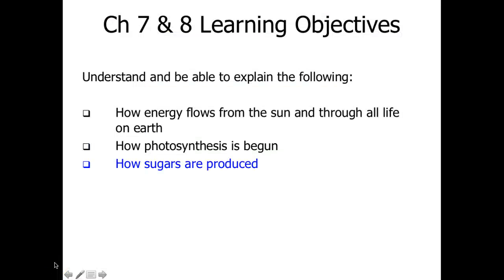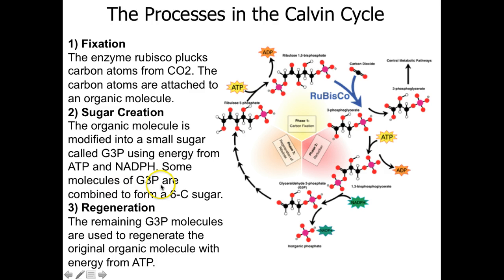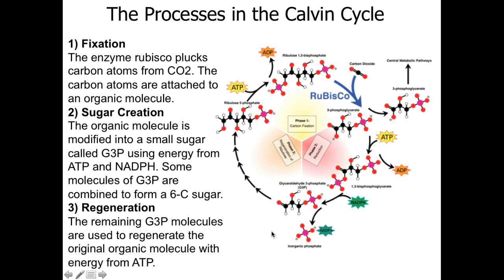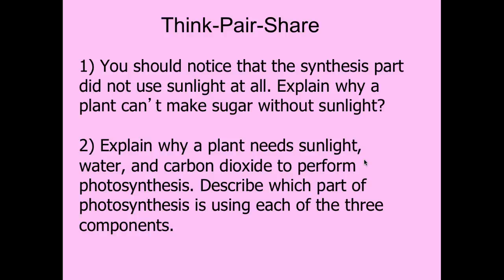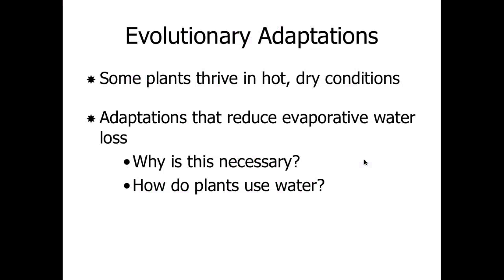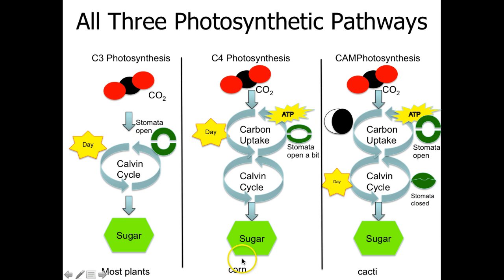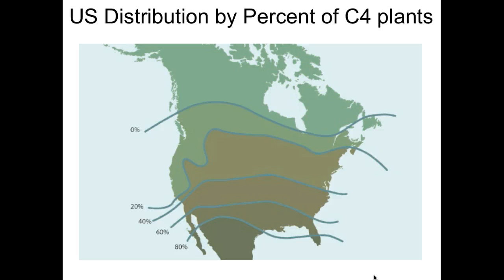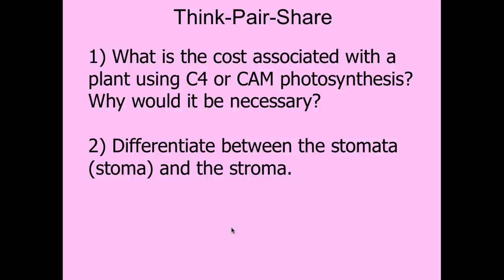Calvin Cycle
Brief introduction to the light independent portion of photosynthesis.